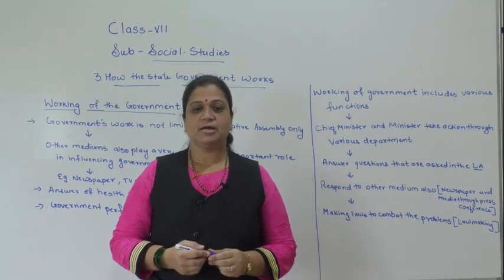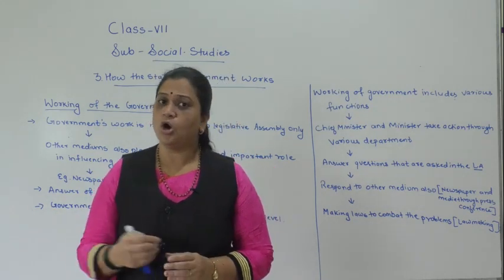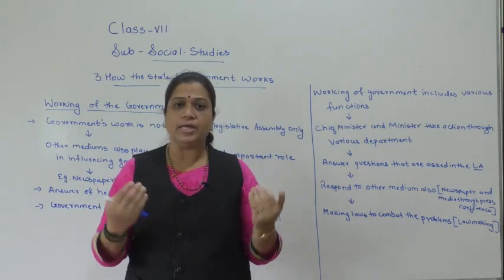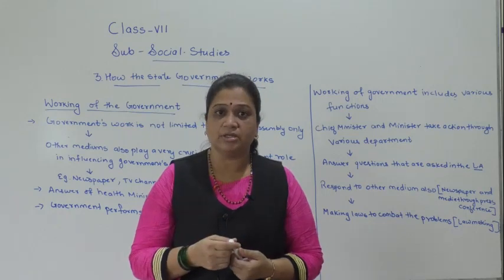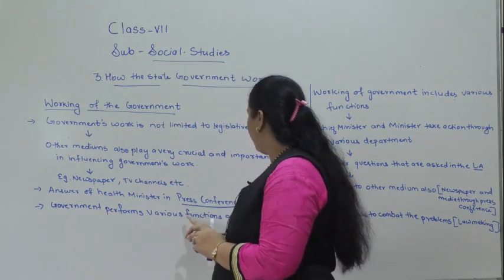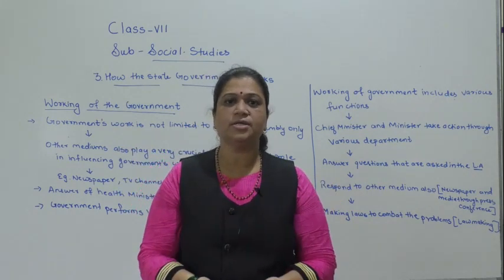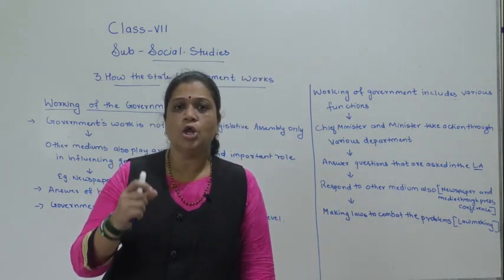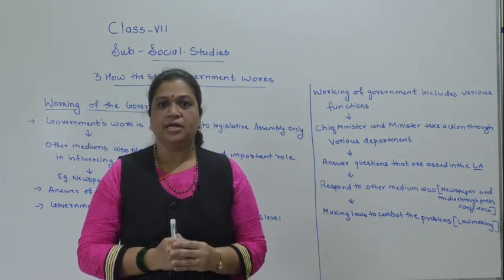HOW THE STATE GOVERNMENT WORKS PART 4